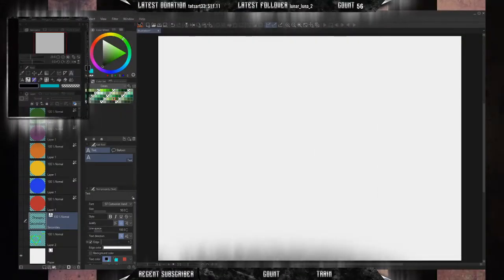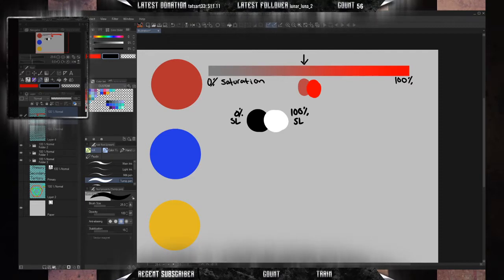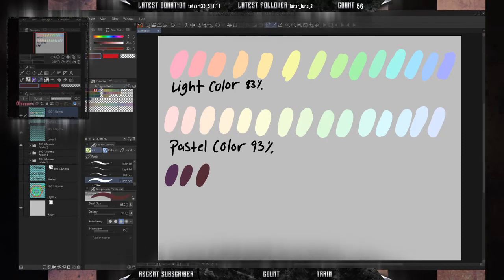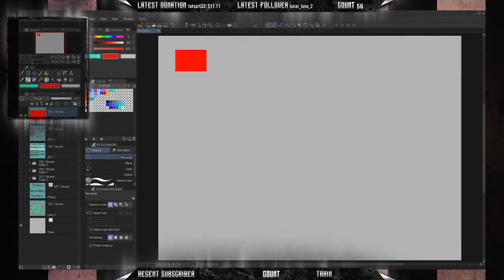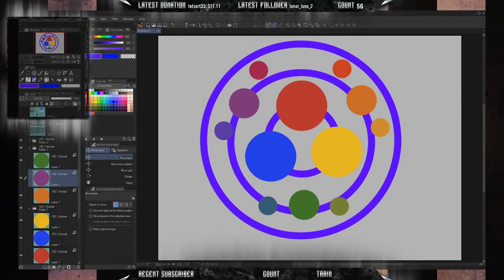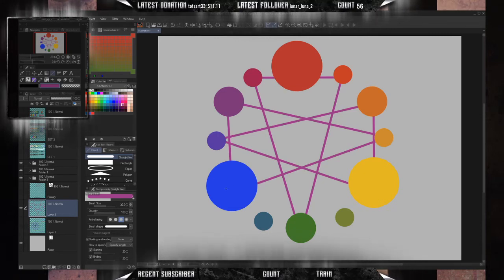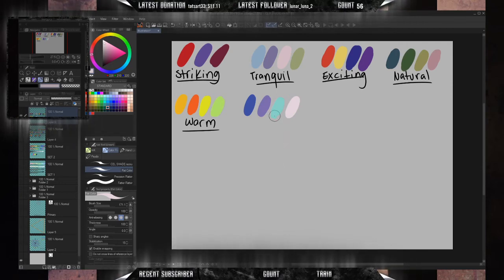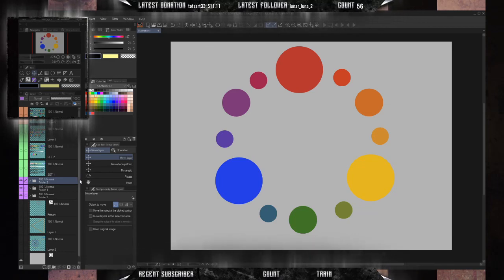✭ Tutorial Thursday #1 ☽ Color Theory ☾ ✭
Hey everyone! Its been a minute since I uploaded a video but I'm back at it again with something fresh for you guys to enjoy! I'm uploading to unedited VOD from my stream classes called TutorialThursday! If you wanna get involved and join the alien underground, why not swing by my channel on twitch and hang out!

Note: Coming soon, there are a LOT that I'm going to type out for people.

▲ Links ▼